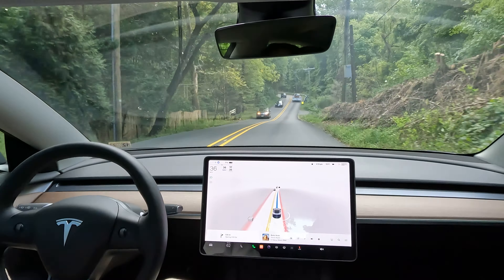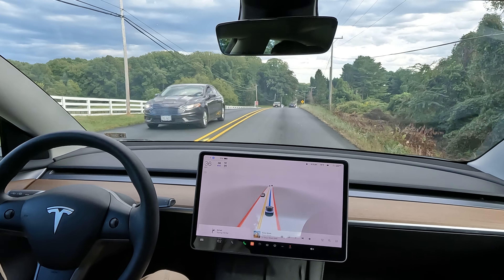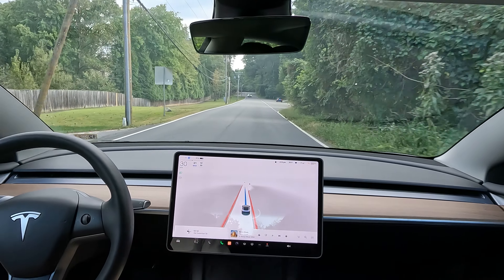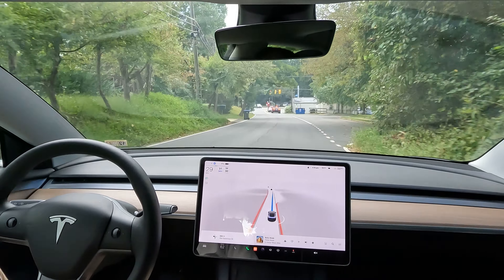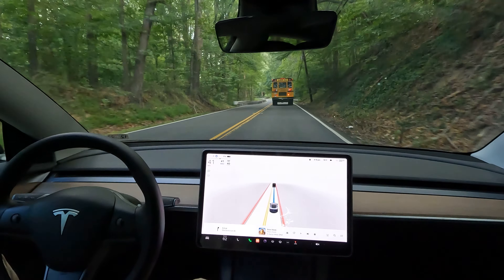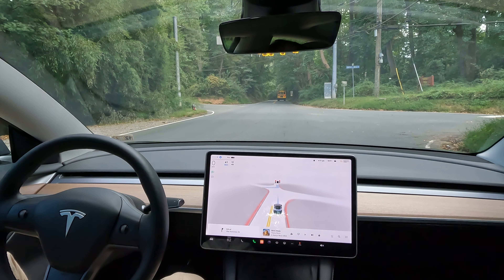Tesla FSDBETA Drives the most dangerous road in VA 10.69 Georgetown Pike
Watch FSD in 4k Tesla Autopilot Full self driving beta drive Dangerous back roads model3 modely #2022 car elonmusk 4k ai aiday optimus q3 #2022